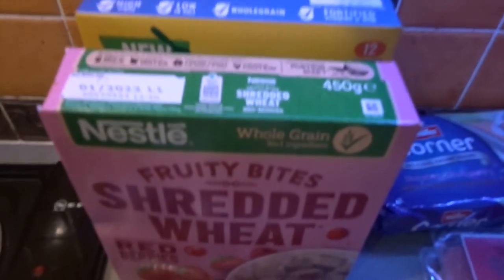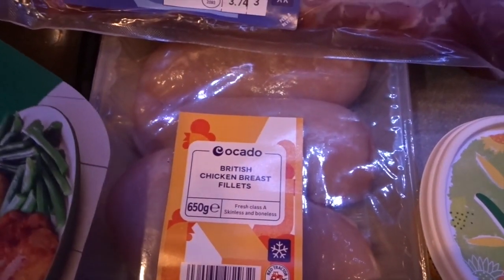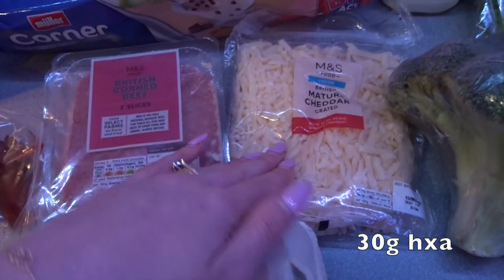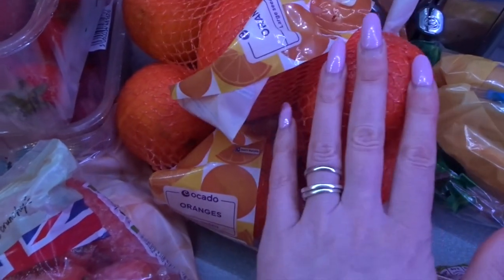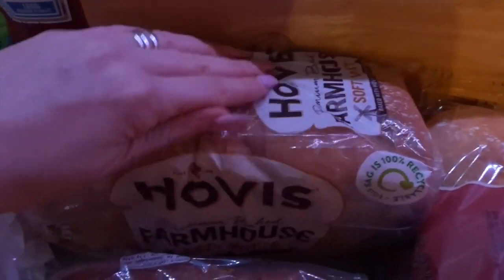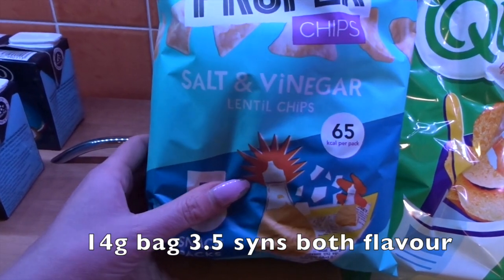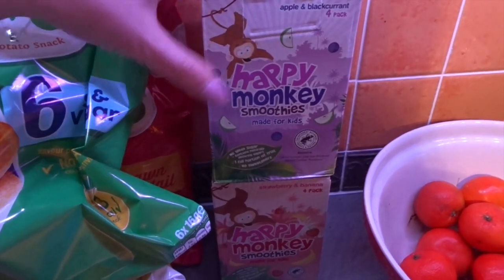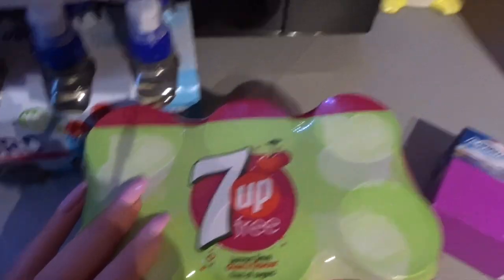Ocado Haul // Slimming World // Syns included // May 2022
However , Lockdown came and I have gain some extra weight . I have now rejoined Slimming World .
As my channel has grown I have added , hauls , topic vlogs , day in the life , Disney & much more .

Take Care
Sending Positive Thoughts
Rachel

All the items I am wearing are a large -

Ana Luisa :
I absolutely recommend checking out Ana Luisa ❤️